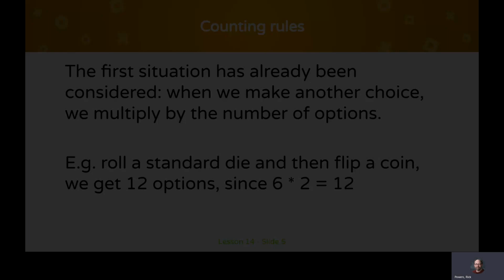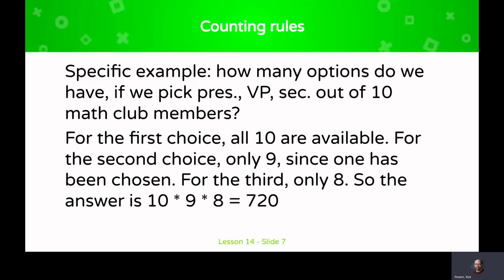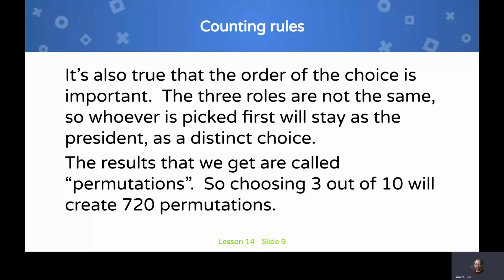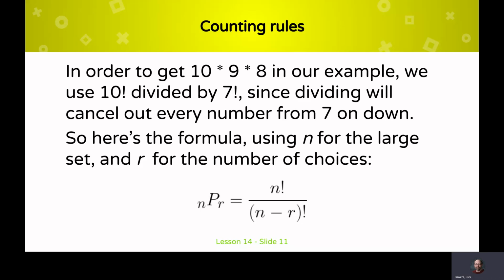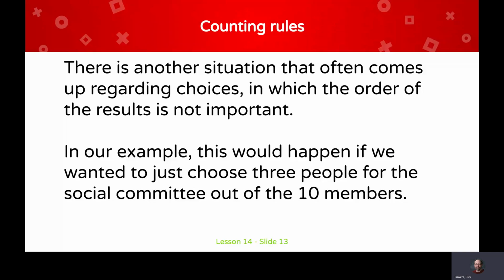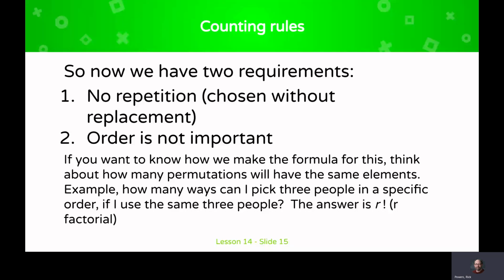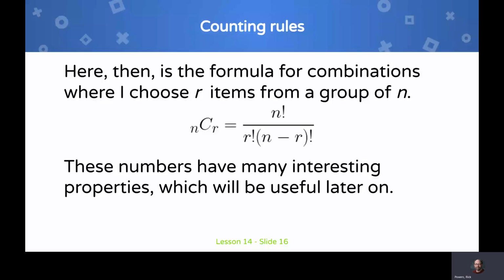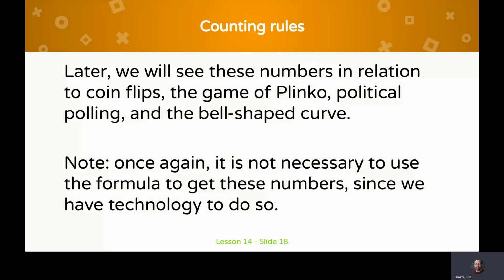Basic Statistics, Lesson 14: Probability: Counting rules